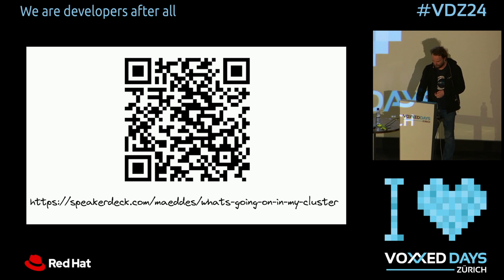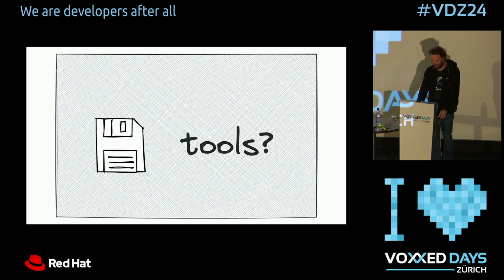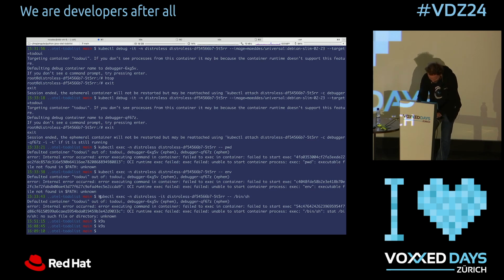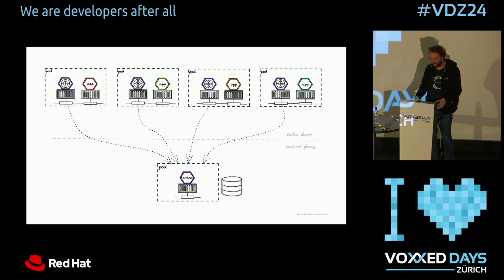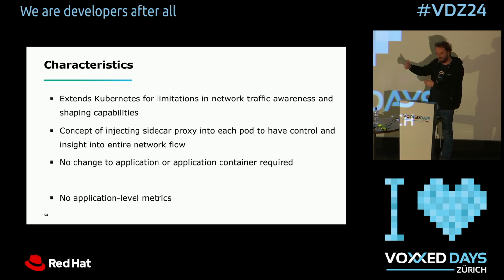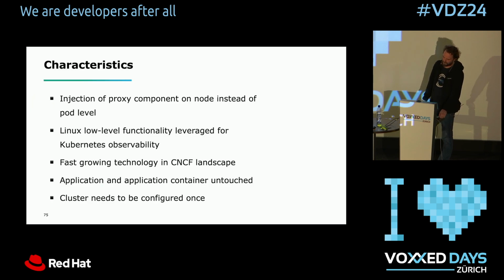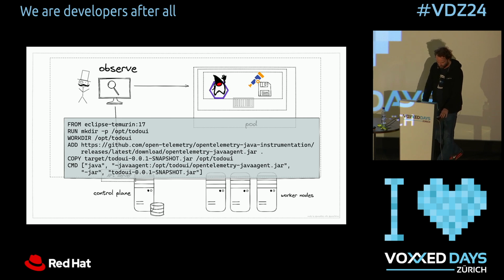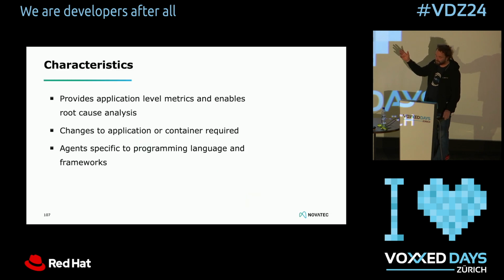From k9s to OpenTelemetry: A guide to observability for your apps in K8s by Matthias Haeussle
Understanding Kubernetes can be hard. Not only in the initial learning and understanding of the concepts, but also the aspect of keeping an overview of what is happening inside at the workloads of the cluster can be challenging. How can you quickly and easily tell if your apps are healthy, well utilised and running fine?
This talk intends to look at the various aspects of Kubernetes observability and to introduce and compares multiple Open Source tools to achieve that. The range of tools covers different observability levels and requirements of different user groups.
It starts with tools simply querying the Kubernetes API and delivering the outputs in an easy-to-understand UI, goes over the possibilities of services meshes and ends with application-side logging and monitoring. For each level of observability the user has to pay a certain price in terms of configuration and runtime overhead. In turn the quality and depth of the information is different.
The intended take-away is to get a feeling which type of tooling is the right one for a given purpose. Most options will be shown in a live demonstration. Some of the technologies have a polyglot aspect and can be applied independent of the framework. This talk has a dominant focus on JVM-based applications.